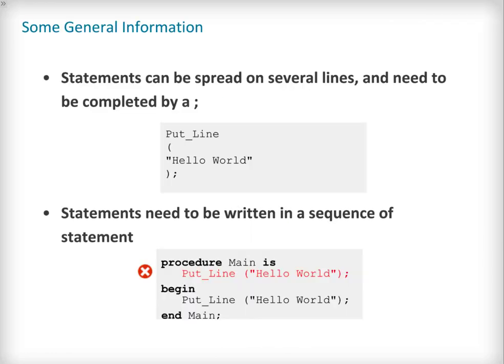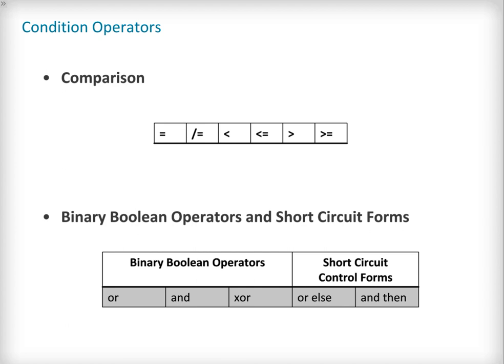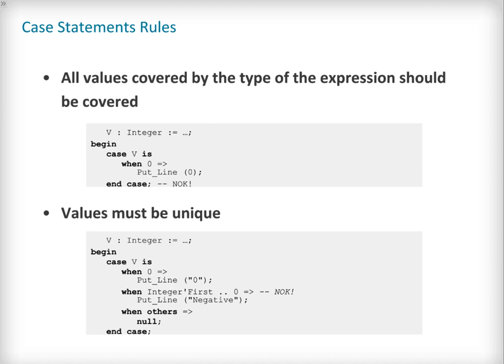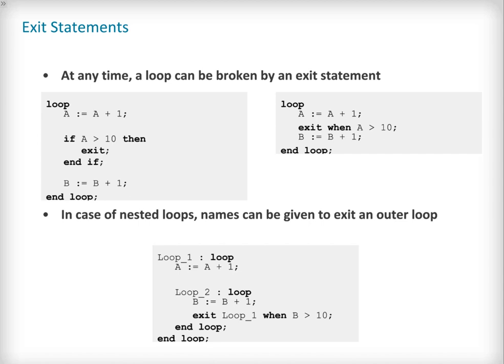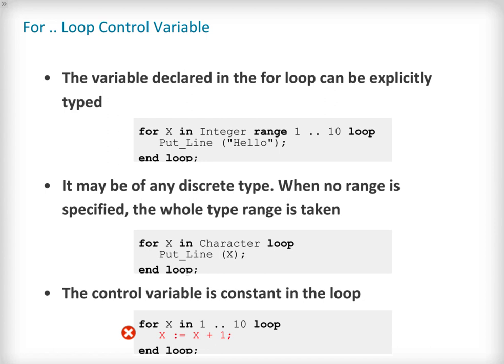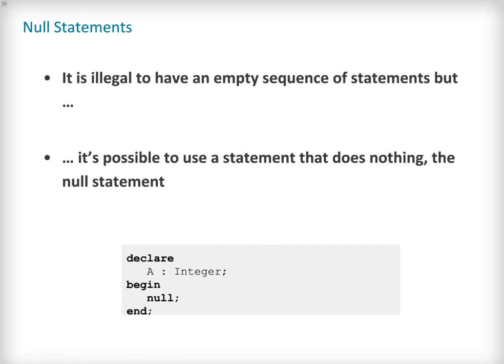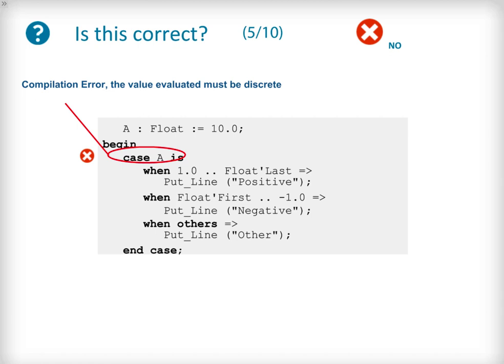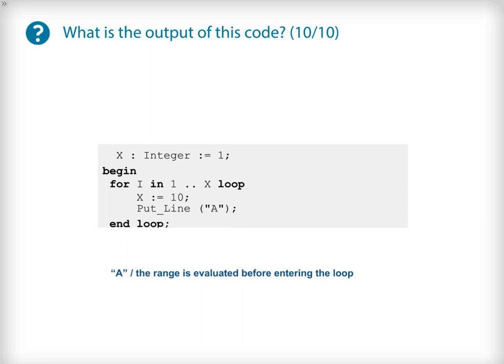Ada 002 - Lesson 2 - Statements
In this lesson: If, case loop, null, declare…

This course will go over the basic concepts of the Ada programming language, allowing to write small programs. We'll see in particular how to manipulate simple and composite types, the different kind of statements as well as the basis of program architecture - the subprogram and the package.